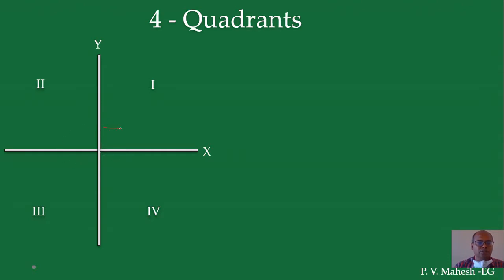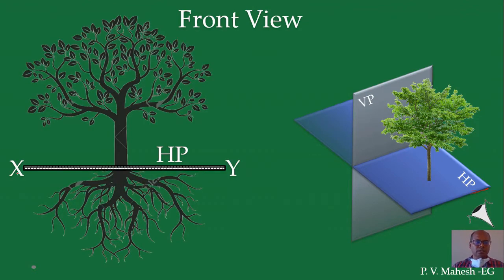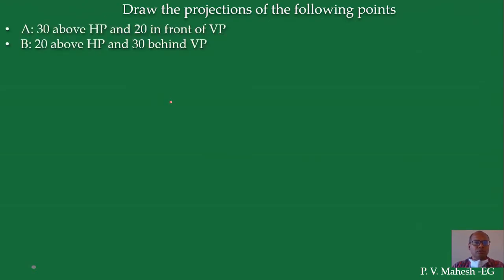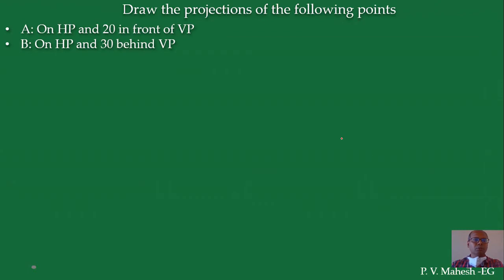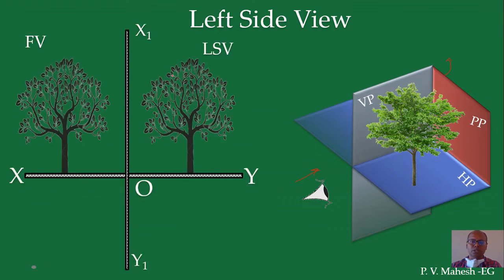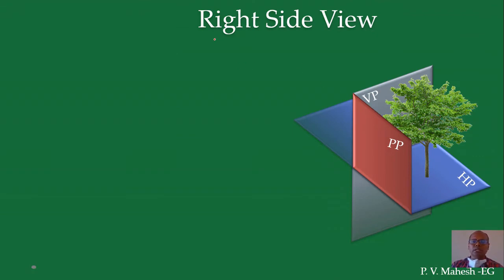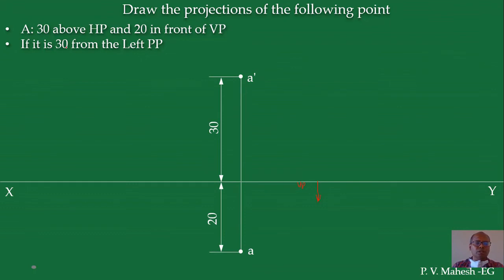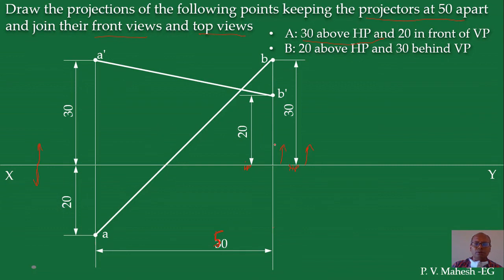Projection of Points